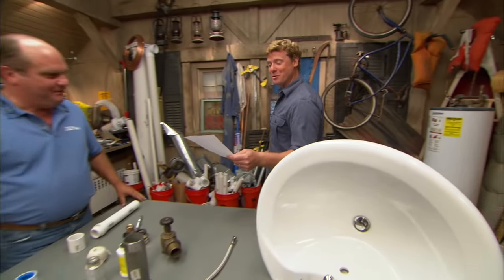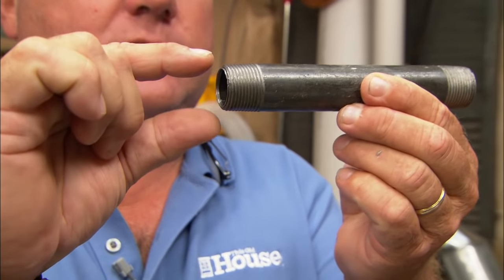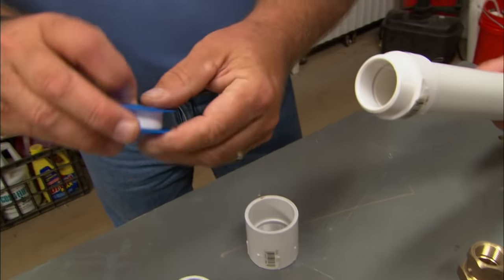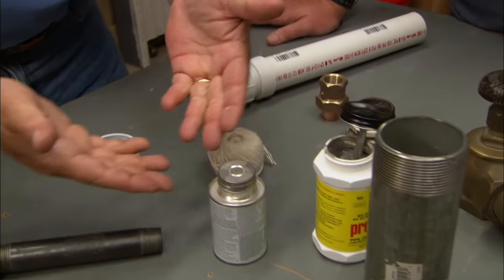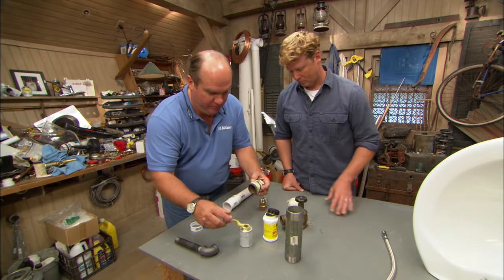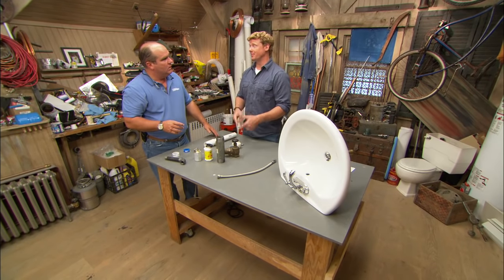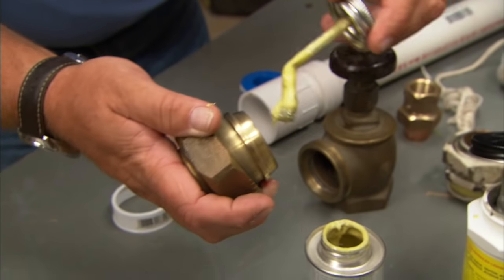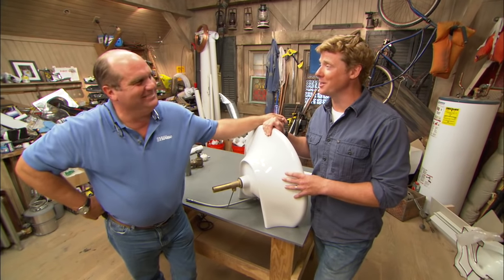When to Use Sealants on Threaded Plumbing Connections | This Old House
Making watertight connections with This Old House plumbing and heating expert Richard Trethewey. (See below for a shopping list.)

Shopping List for When to Use Sealants on Threaded Plumbing Connections:
teflon tape used to wrap around threaded plastic fittings
pipe sealant (a.k.a. pipe dope), used for brushing onto threaded fittings
wicking string used to wrap around and fill spaces between male threads